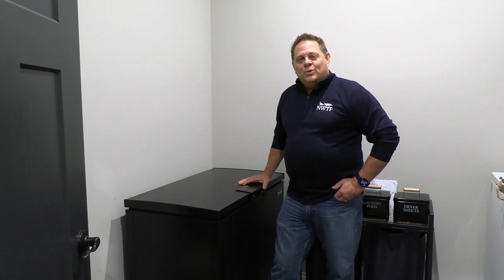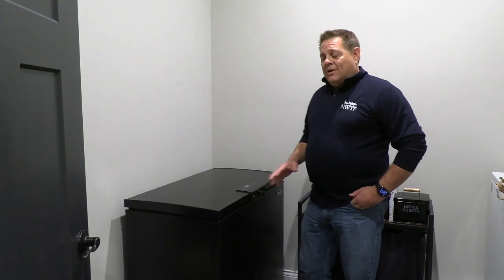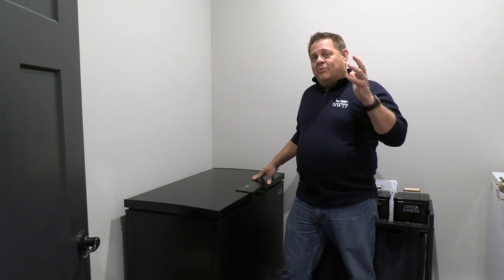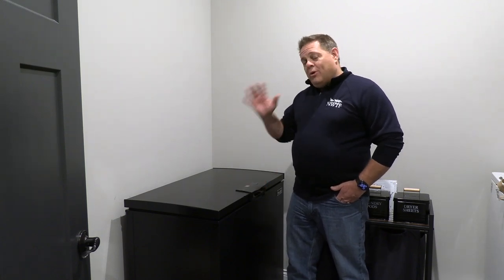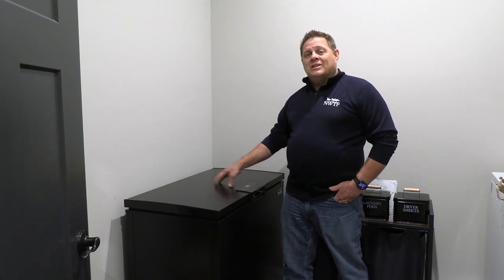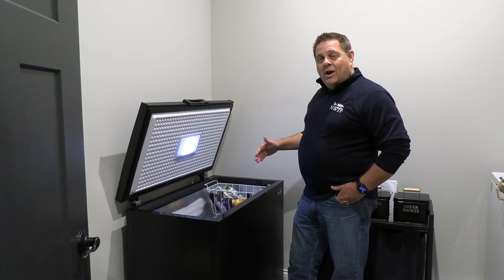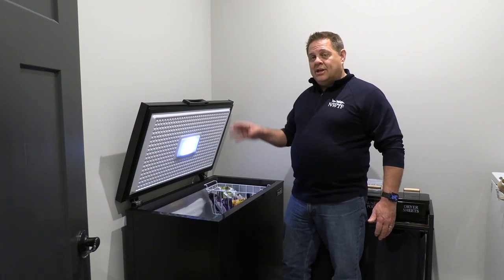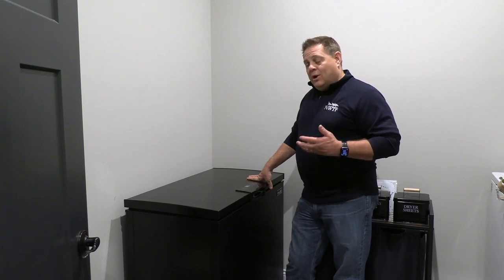Newair 6.7 cf chest freezer deep freeze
Review of the Newair Chest Freezer - 6.7 Cubic Feet Reach In Freezer Chest - Quiet Freezer with Digital Temperature Control, Open Door Alarm, and Fast Freeze Mode - Black

If this review was helpful to you, you can purchase this product using our Amazon affiliate link above and we will receive a small commission at no added cost to you.

About this product:

Digital Temperature Control - The NewAir Chest Freezer comes with a range of 50° F for cellaring all the way down to -14.8° F for a deep freeze, you can choose the optimal temperature for frozen meats, veggies, prepared foods and more
Easily Adjust Temperature - Easily change the temperature by using the adjustable thermostat located on the front of the freezer. Simply set your desired temperature depending on what you would like to freeze and you're set.
Fast Freeze Mode - Preserve freezer items with Flash-freeze, Set the freezer to Flash-Freeze for items for long-term preservation and gets them to a safe storage temperature.
Door Alarm - If you've ever lost a freezer full of food, you know just how expensive — and heartbreaking — it can be. That's why the NewAir Compact Chest Freezer features a door alarm to prevent accidental losses.
Compact with Big Benefits - Our Freezer comes with 6.7 cubic feet of storage space, this compact chest freezer fits anywhere while still providing ample room for extra food.